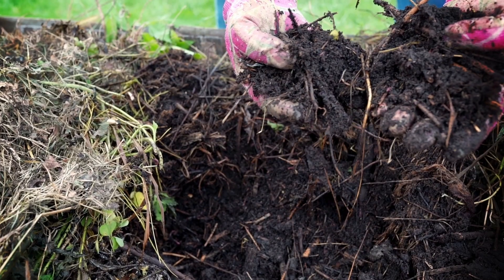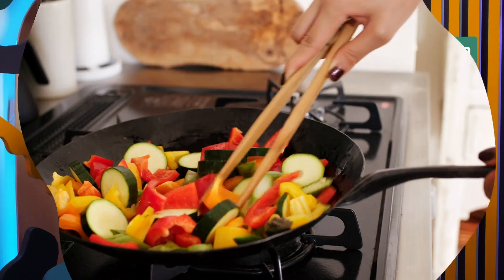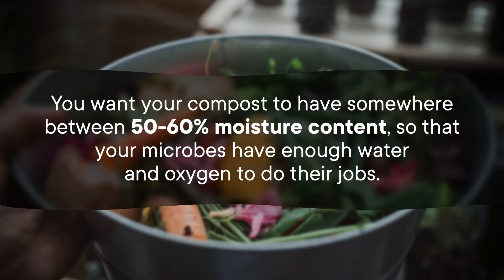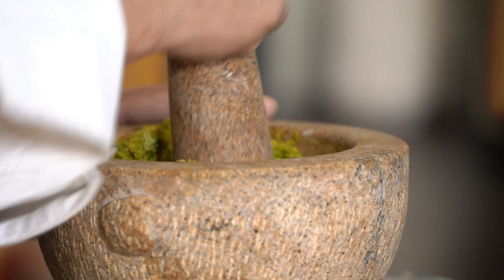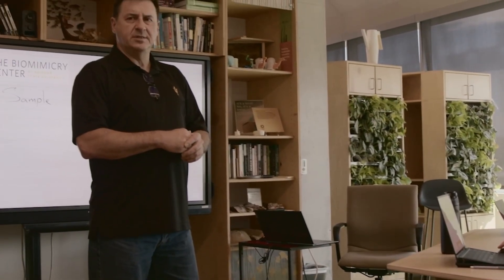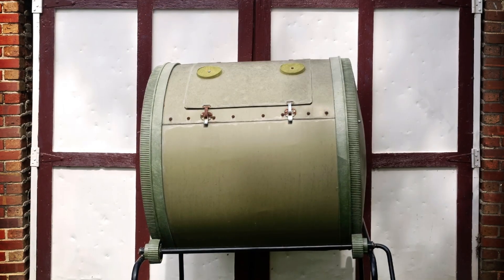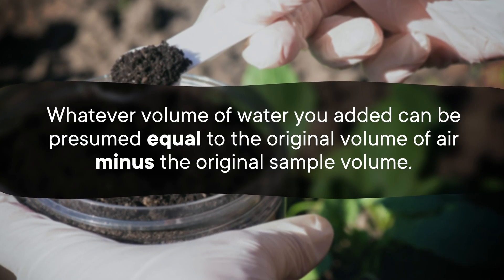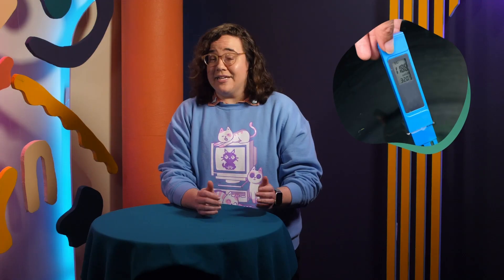A Scientist's Guide to Composting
Prepare yourself for a field in Biomimicry where you can leverage or mimic biological principles to find new and innovative solutions to contemporary problems at ASU.

You can turn all your old cooking scraps into gardening gold, thanks to hard-working microbes. Here's all the science of compost and everything you need to know to get started composting.